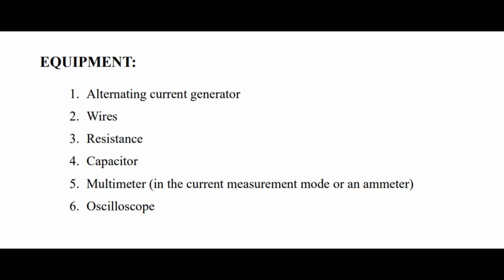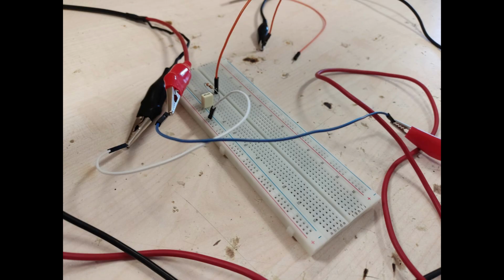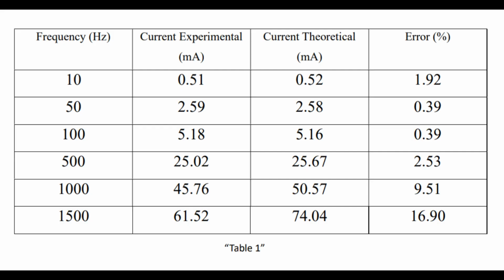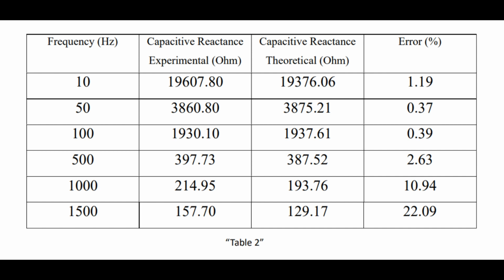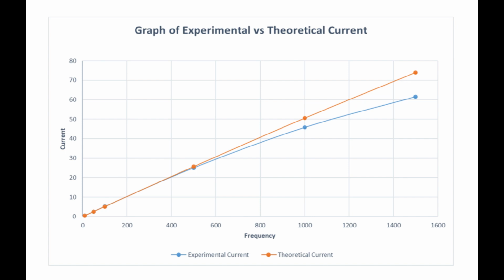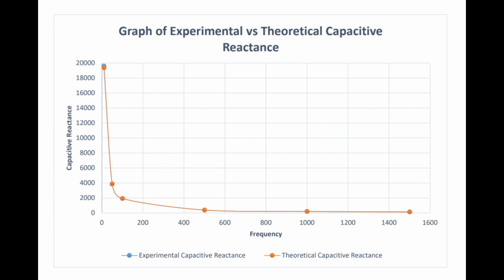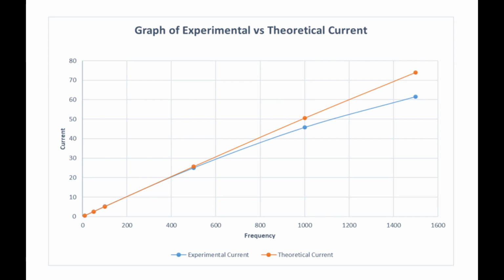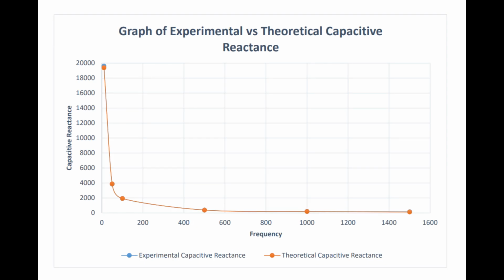Yiğit Kemal Can PHYS102 Project Video